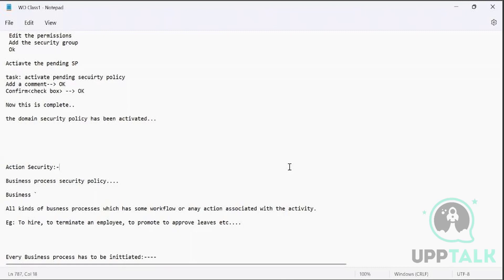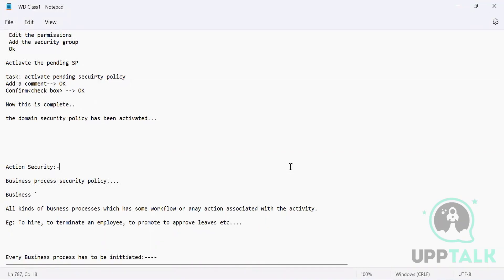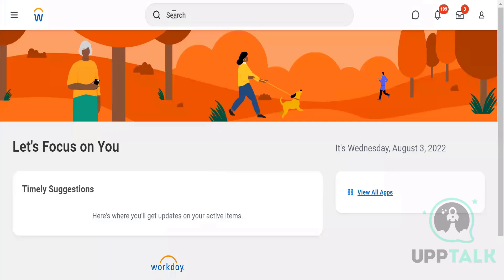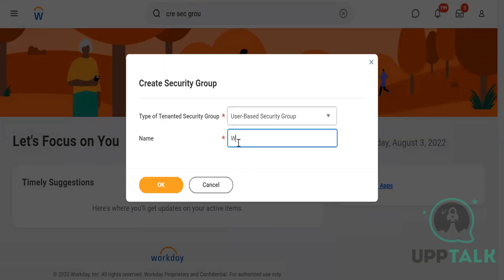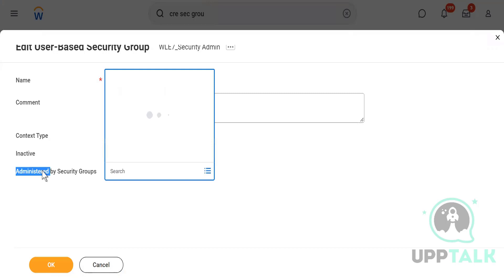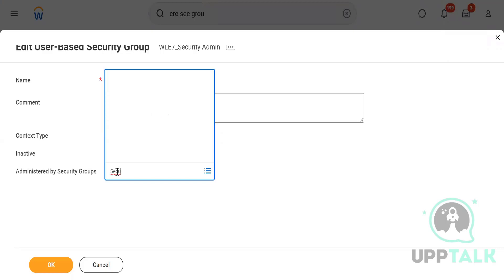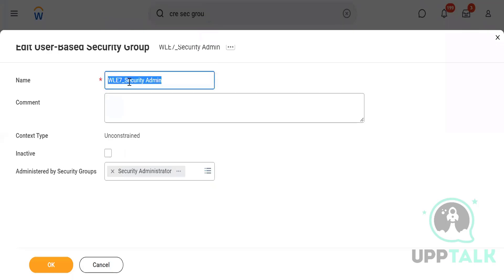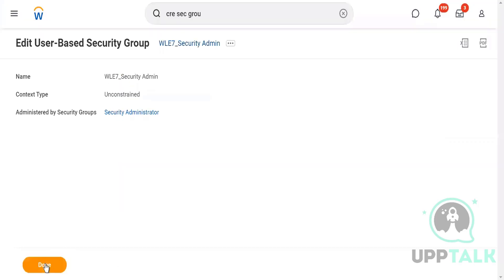Workday HCM Training | Workday HCM Training Videos | Workday Course | Upptalk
Workday HCM is a cloud-based software application that helps organizations manage their human resources, including employee data, payroll, benefits, and more. It's used by some of the world's largest companies, and is gaining popularity due to its user-friendly interface and robust feature set.
So what are you waiting for? Start watching our Workday HCM tutorials today, and learn how to use this powerful software to its full potential!
In this video you will learn about User based Security Groups in Workday HCM.